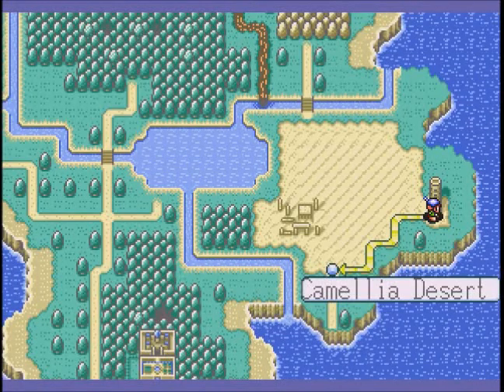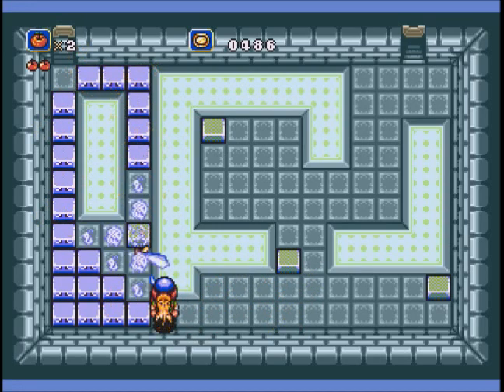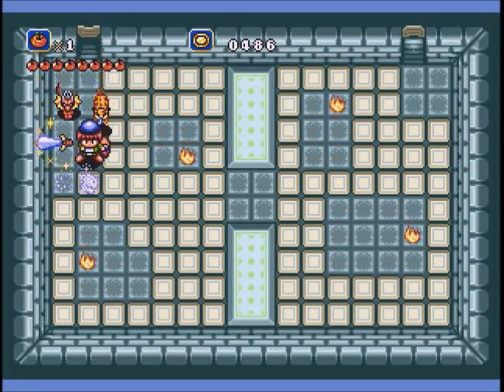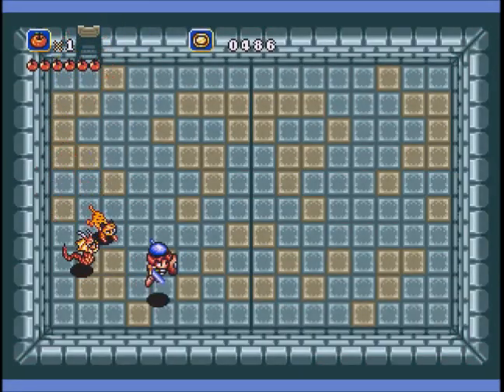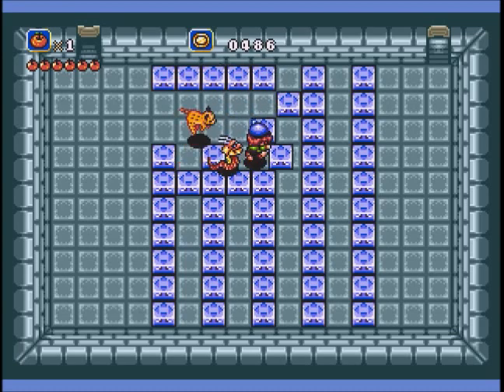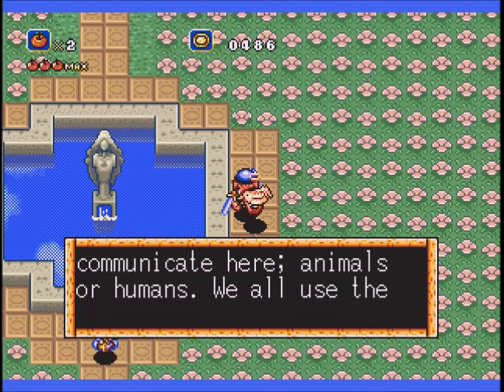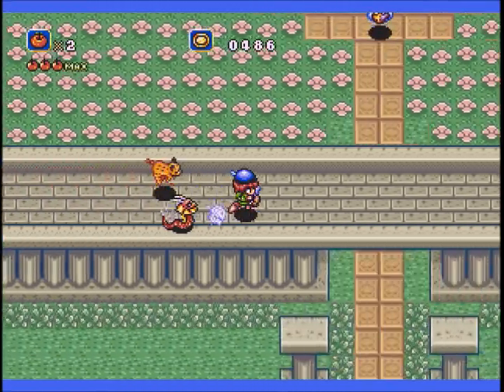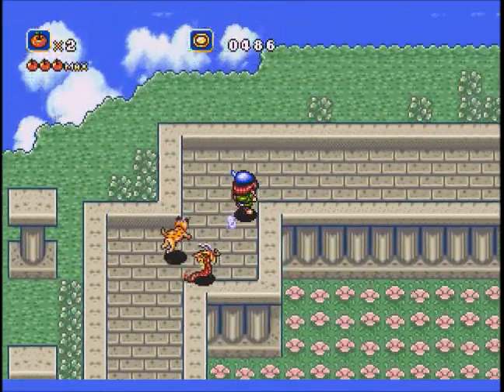Tryth Plays Crusader of Centy, part 9 (1/2) - Heaven is all Bees and Puzzles apparently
Back  up the Tower of Babel ... the hard way.

Real life can be boring, so why not read a book?  Check out the Elsewhere Universe at the following links: